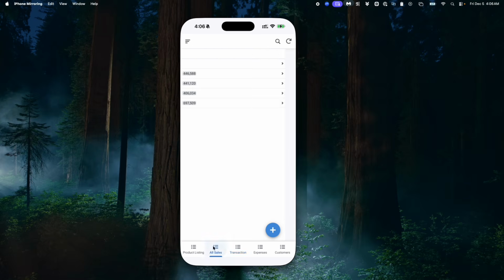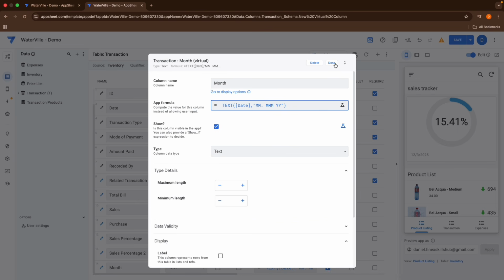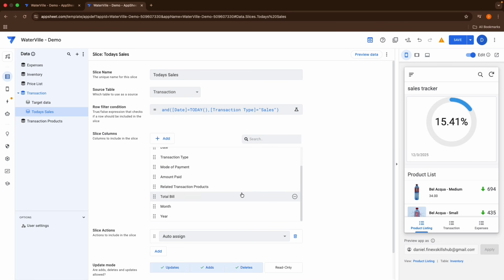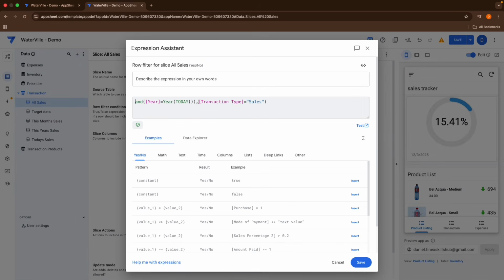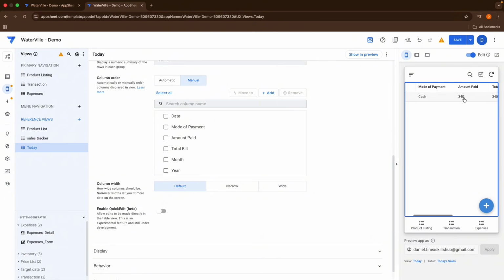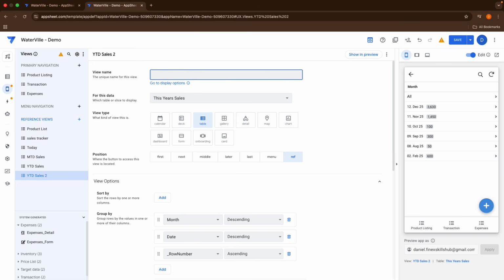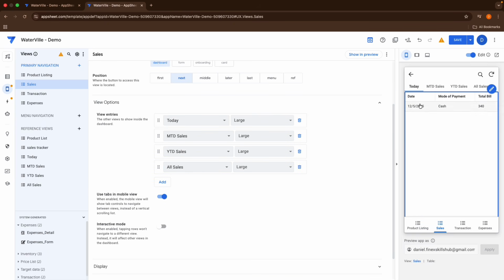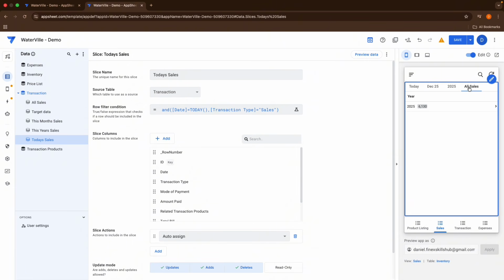The Right Way to Structure Sales Data in AppSheet! 🔥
Here’s a clean, compelling description you can use for your video:

Struggling to structure your Sales Table in AppSheet the right way? 🤔
In this video, I’ll show you the BEST and most scalable method to organize your sales data using AppSheet — from Today’s Sales, This Month, This Year, all the way to All-Time totals.

Whether you're building a business app, tracking performance, or just want cleaner, smarter data… this structure will make your life so much easier! 💡📊

You’ll learn:
✅ How to organize your sales data for fast filtering
✅ The simplest way to create time-based sales views
✅ A clean structure that scales as your app grows
✅ Tips to avoid common mistakes AppSheet beginners make

If you want your AppSheet apps to be fast, organized, and analytics-ready, this is the video for you! 🚀